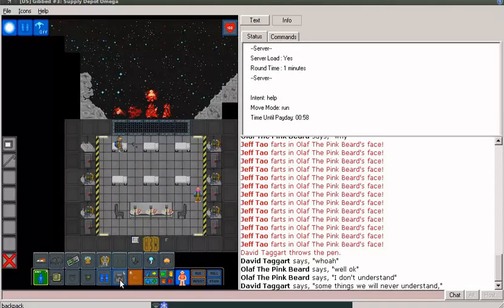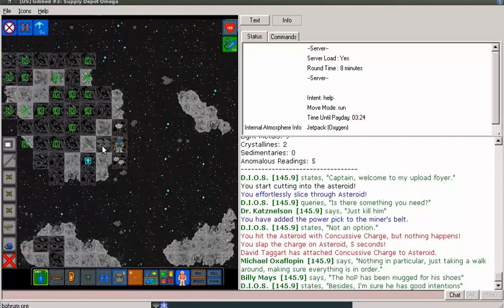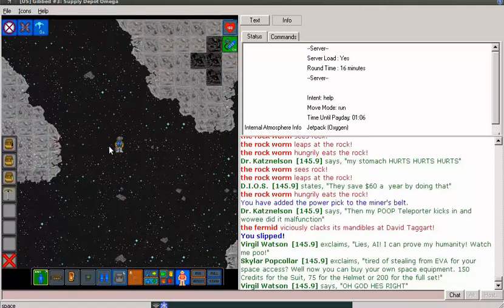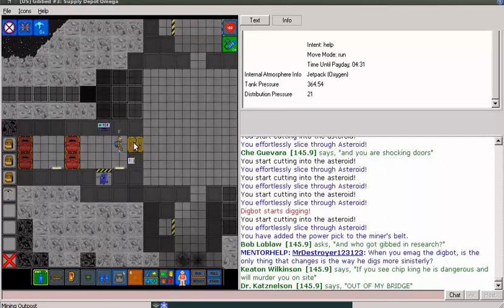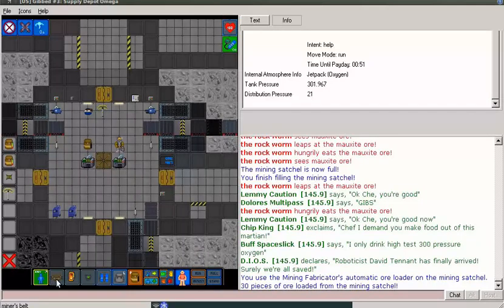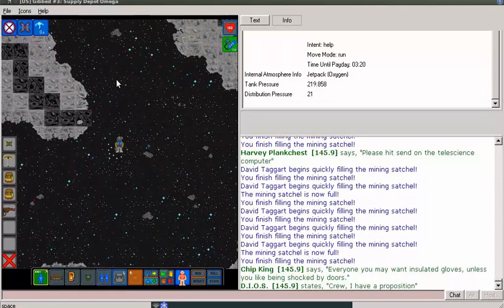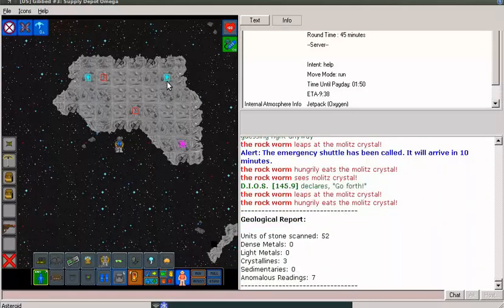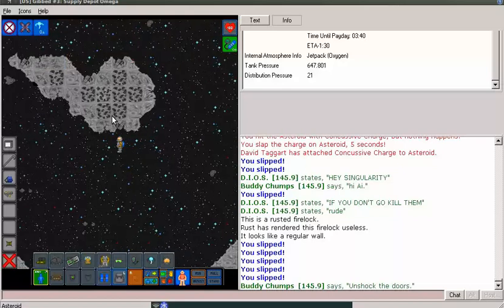SS13 #1: Hazards of Mining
Don't let the intro fool you, this is actually a pretty dull video. But I encounter the regular hazards a miner would see, and the radio chat is pretty entertaining, so that's cool I guess.

Also, the game audio didn't record for some reason. But it's in space, so it makes things more realistic.

Fun IS my profit, my videos should be ad-free. Please let me know if you an encounter ads before/during my videos on this channel.